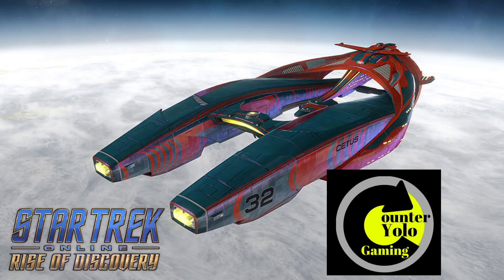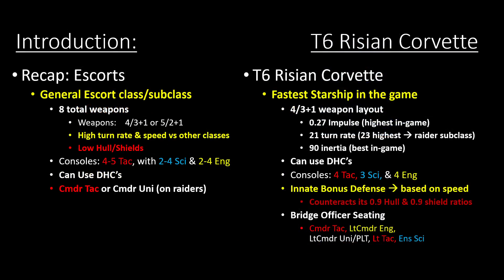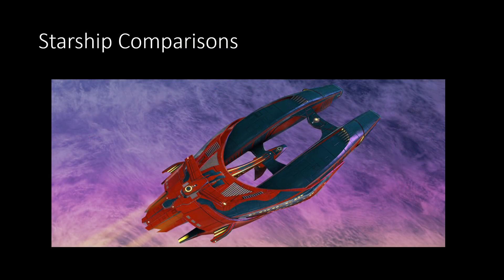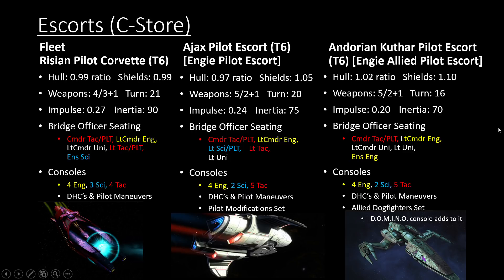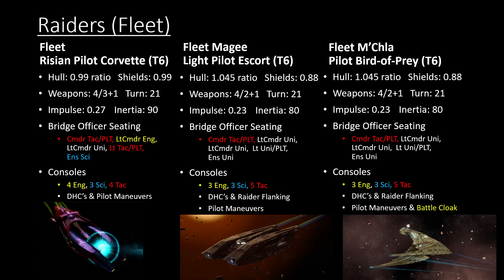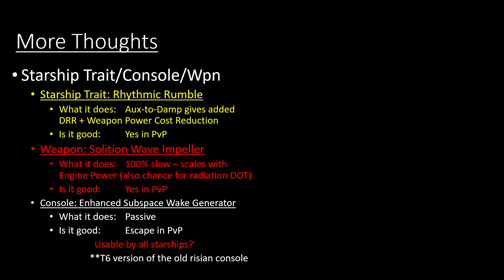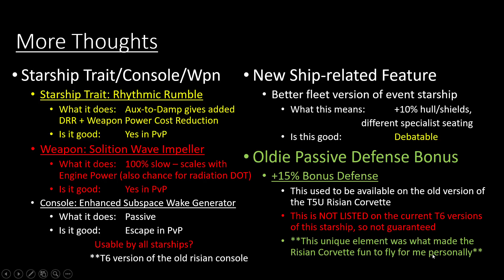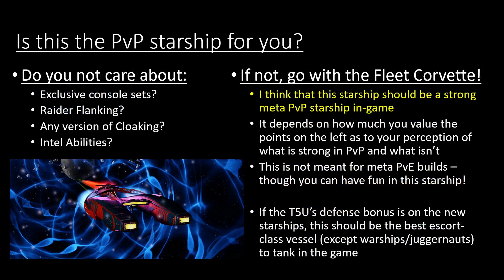Risian Corvette Starship Comparisons | Star Trek Online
Hello everyone! It's time to compare the upgraded version of my favorite starship in Star Trek Online -- the T6 Risan Corvette. You can earn it this summer by participating in the "Flying High" activity 25x during the summer, and should be worth it for everyone thinking about ever doing anything PvP-related in STO.

As a reminder here, the Risian Corvette is meant for PvP Combat, not most of the mainstream PvE content in the game. It is still perfectly serviceable there with its bridge officer seating & stats, but won't break any records either.

As for the implications of adding more fleet starships you have to earn the event starships to obtain, I will dive into that discussion in a different video (and my thoughts as to why that is happening).

For those of you that don't wish to watch the entire video:
1:25 Why the T5U was my favorite starship?
3:40 Intro to this starship
5:18 Event vs PvP
7:41 Starship Comparisons

18:54 Trait, Console, & Experimental Weapon
22:39 TL;DW
26:31 Is this the PvP starship for you?